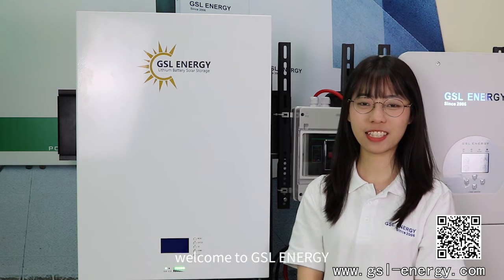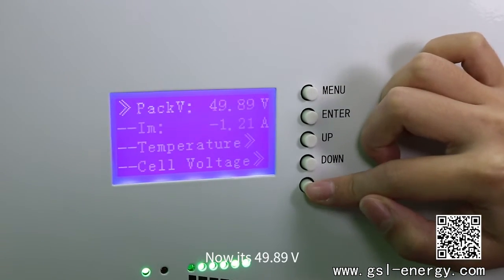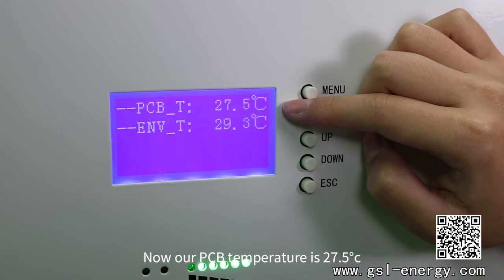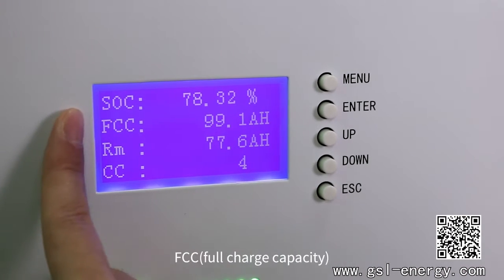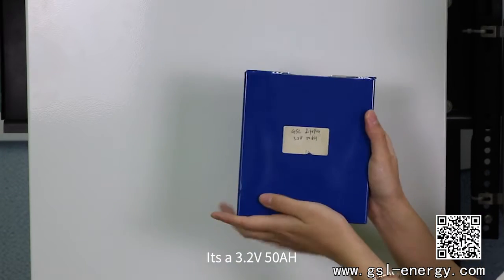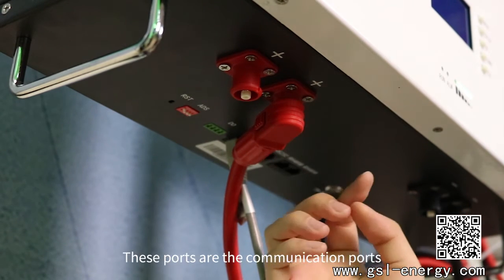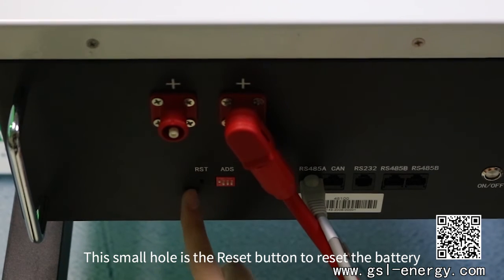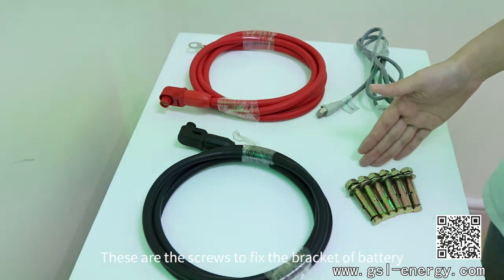Solar Power storage wall LiFePO4 lithium ion home Battery.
Let's have a briefly introduction of GSL5000U 48V100AH 5KWH LiFePO4 lithium battery!